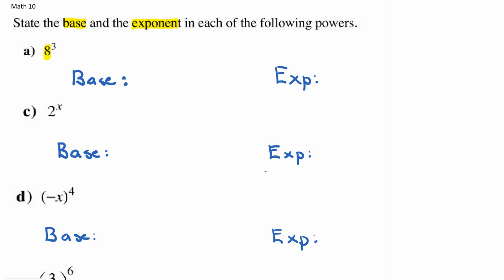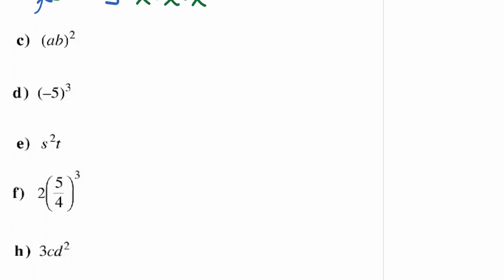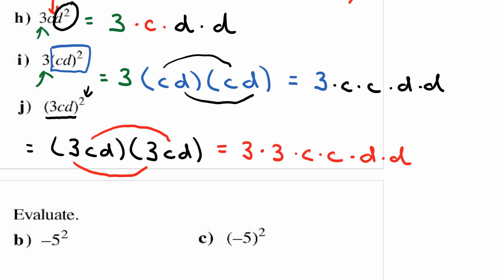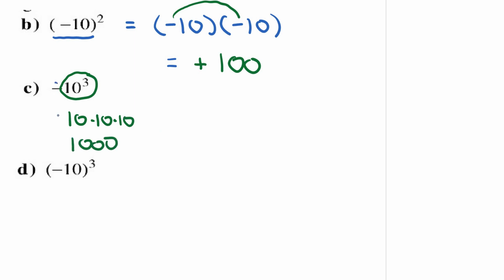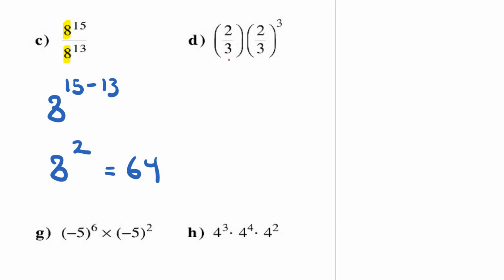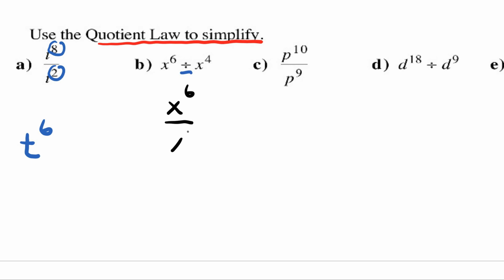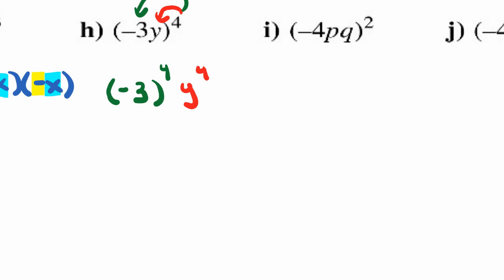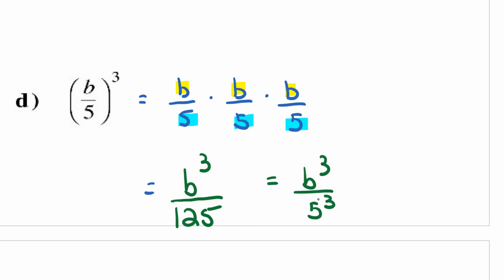1.3 Powers with Whole Number Exponents Part 1